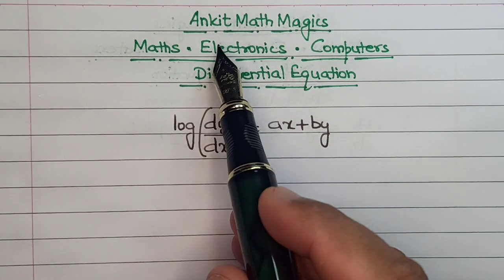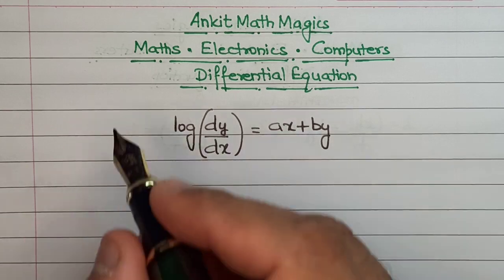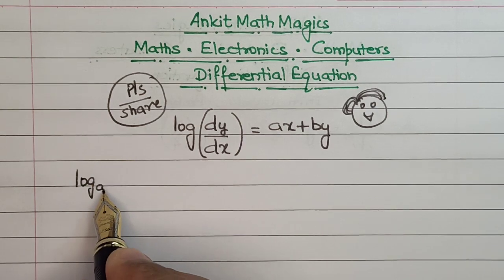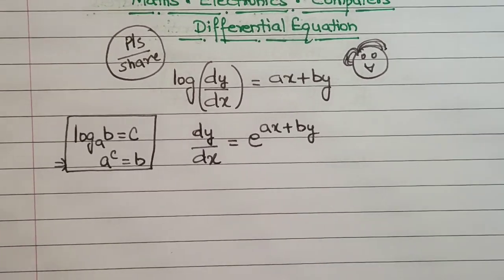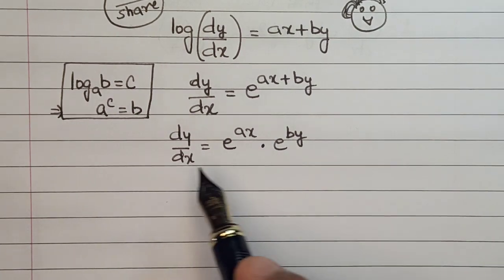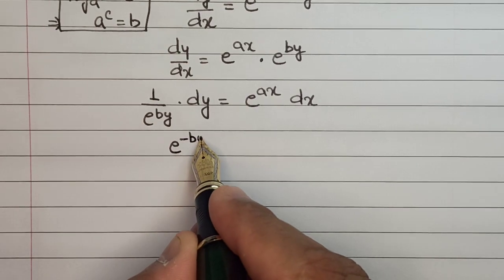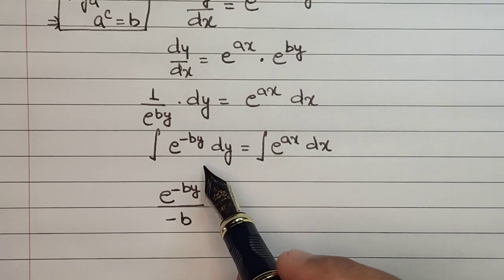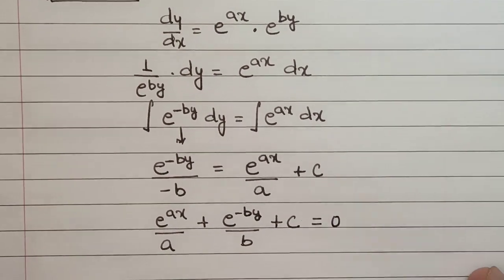IIT JEE Maths Numerical Problem